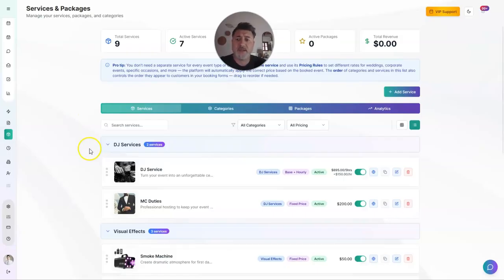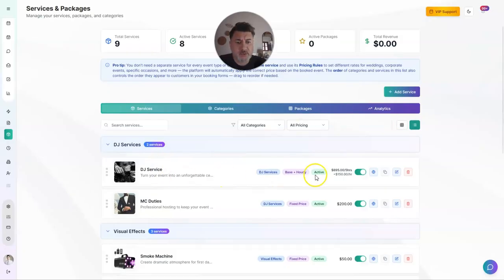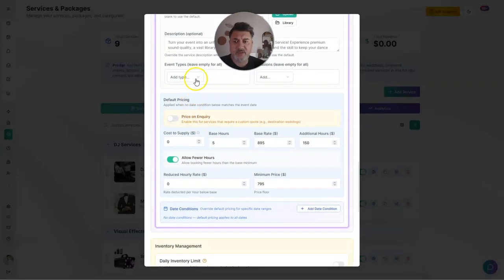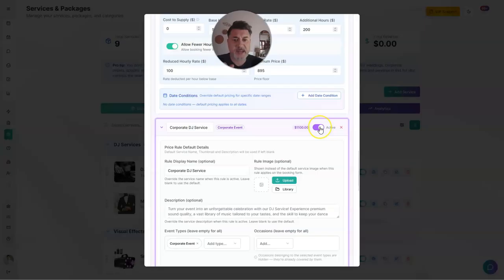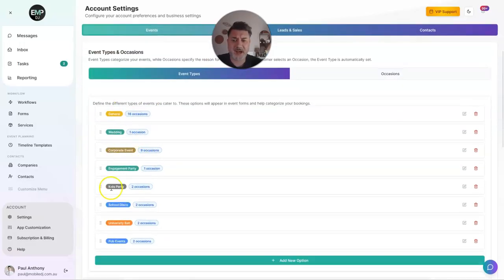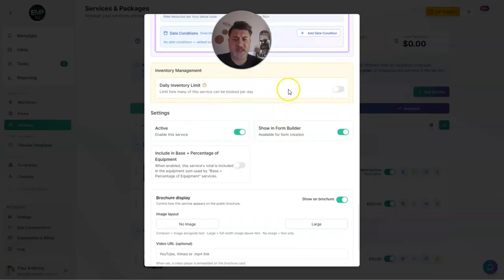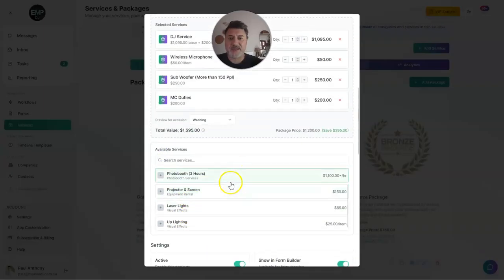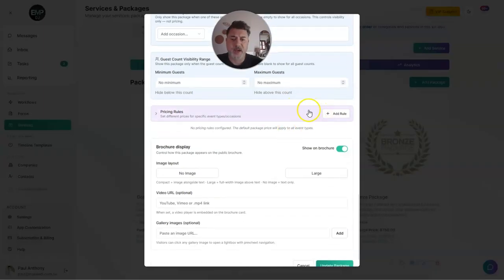DJ CRM Services & Packages Setup | EMP DJ Tutorial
Learn how to set up your Services & Packages in EMP DJ — the all-in-one DJ CRM built for mobile DJs. In this step-by-step tutorial, you'll set up your DJ service offerings, pricing packages, and connect them to your booking flow so clients see exactly what you offer.

✅ How to create and organise your DJ service types
✅ Building packages with pricing, inclusions & add-ons
✅ Connecting services to your booking form & quotes
✅ Tips to upsell and increase your average booking value

EMP DJ is the #1 DJ CRM for mobile DJs and DJ companies. Manage leads, automate bookings, handle payments, and run your entire DJ business from one place.